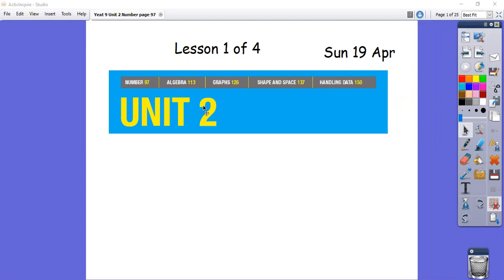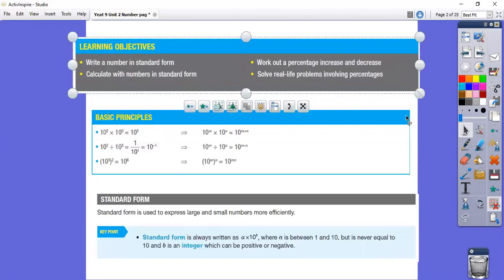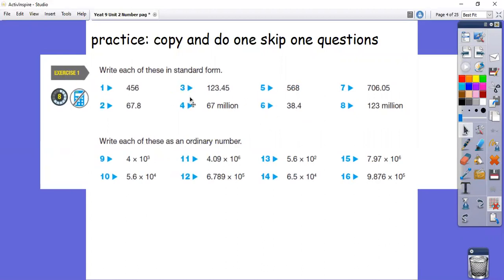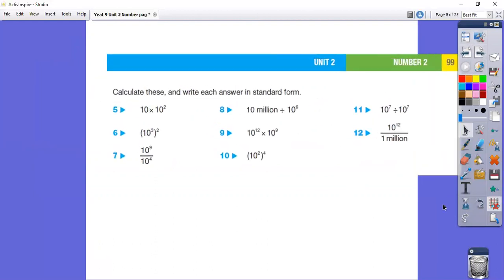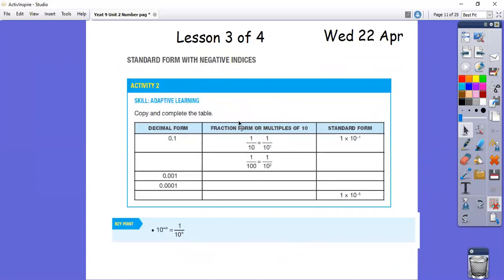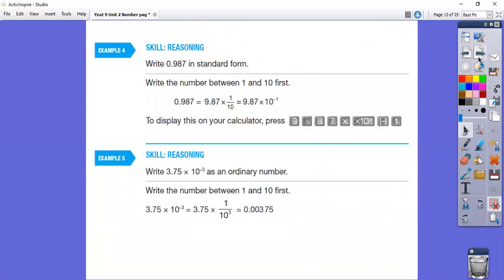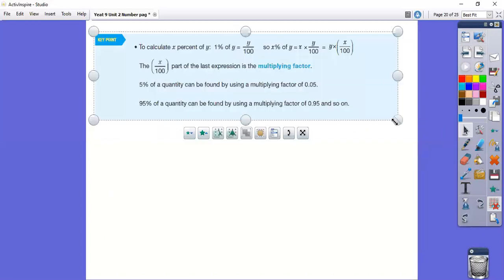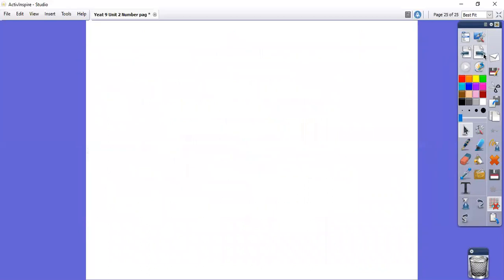Year 9 - Mathematics - Week 3 Overview Unit 2 Standard Form and Percentages - 19 Apr 2019